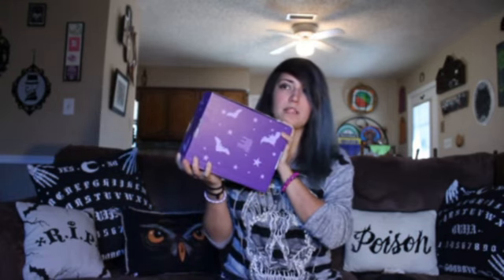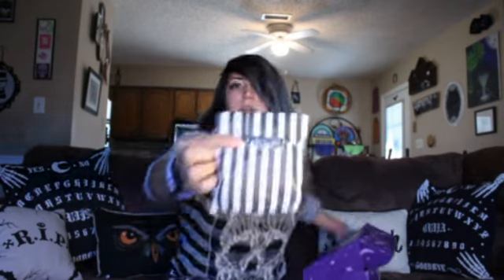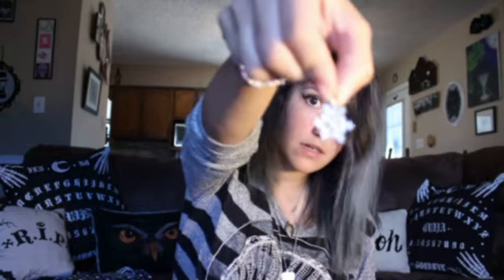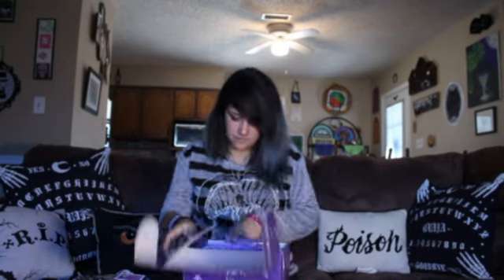Spooky Box Club Unboxing Hexmas box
Hai guys here is my very late Spooky Box Club Unboxing for November which is the Hexmas box.
opening: Sailor Moon
Outro: Madoka Magica